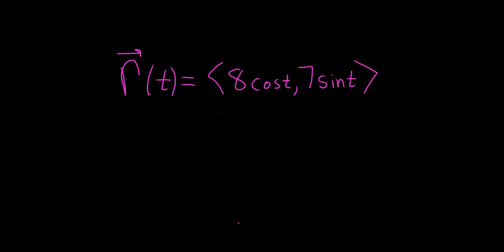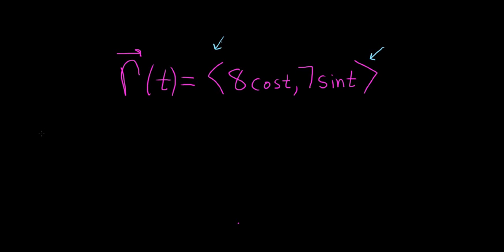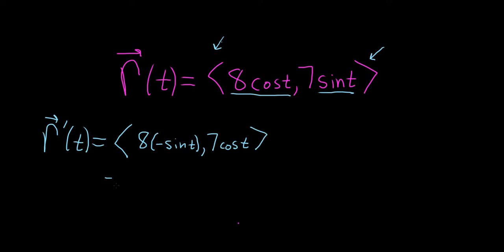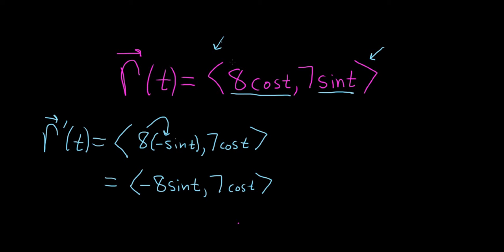Derivative of Vector Valued Function with Sine and Cosine